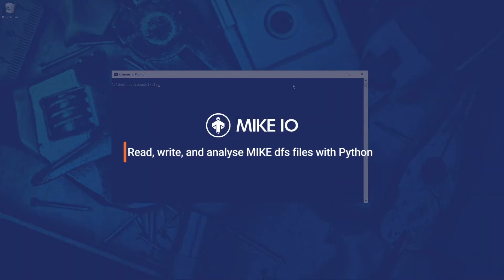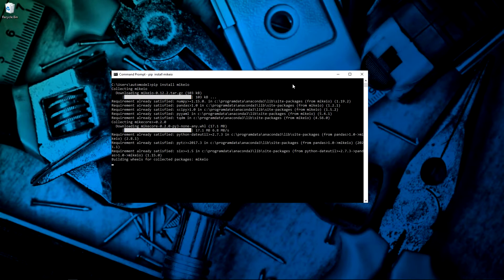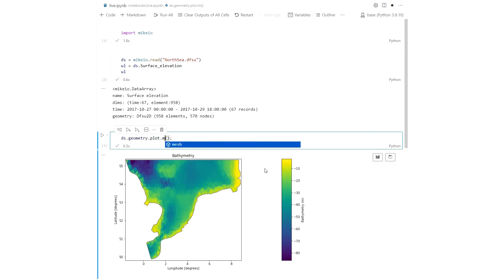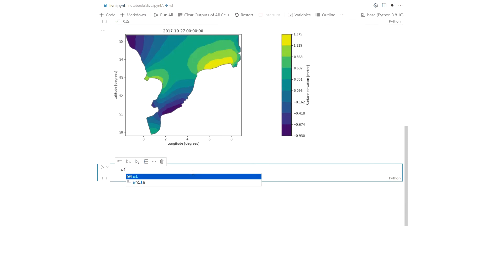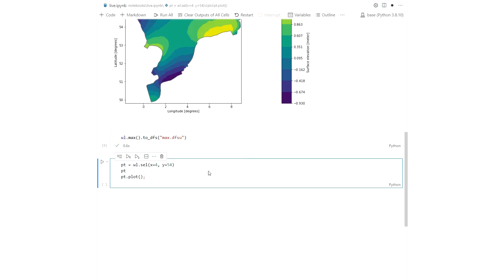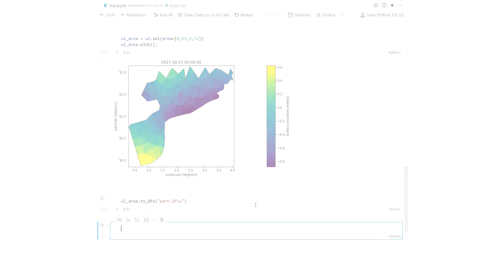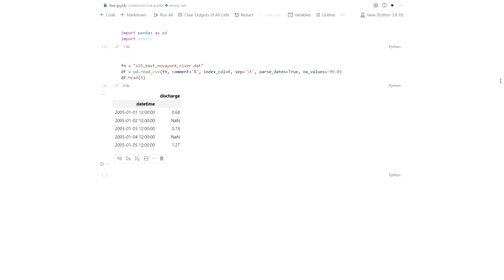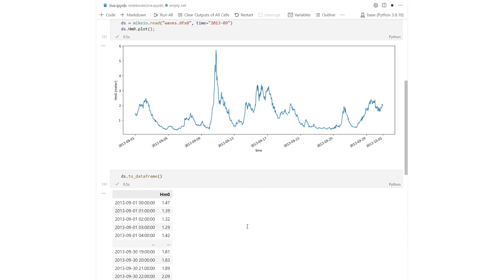MIKE IO | Read, write, and analyse MIKE dfs files with Python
New MIKE IO users can now benefit from flexible data processing and visualisation via Python data science ecosystem, carry out automated workflows, and convert data to and from 3rd party data formats.